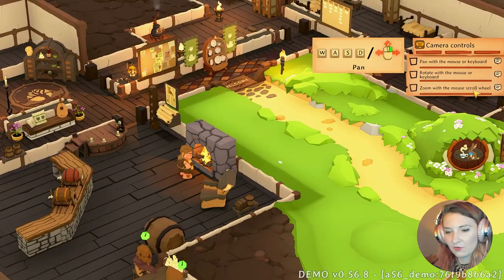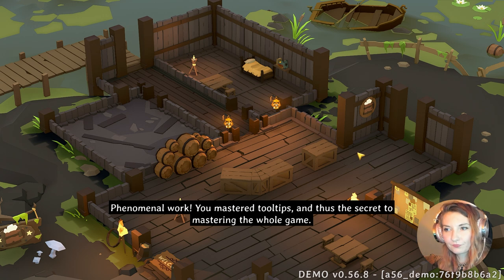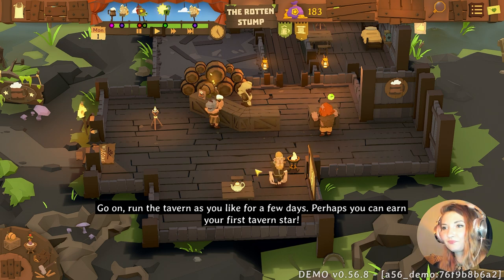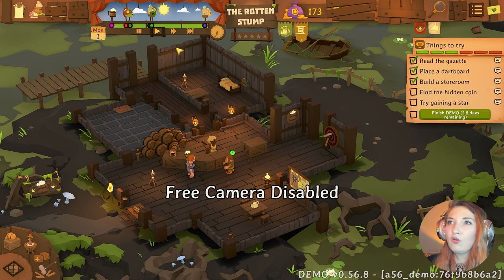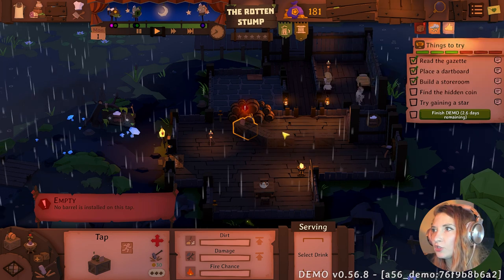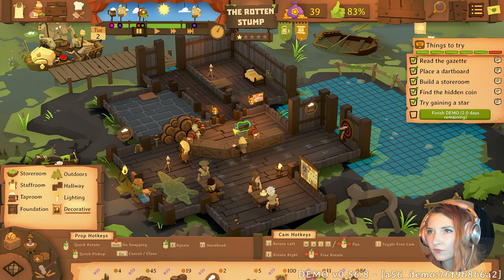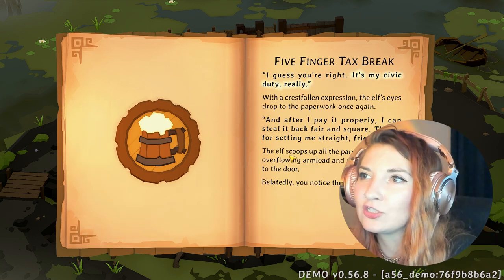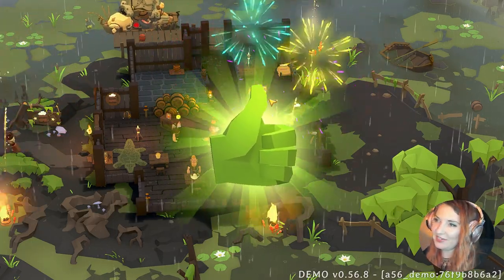Can I Become The World's Best Tavern Keeper In This Management Sim?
Today we're playing the demo of Tavern Keeper! Build and manage your own tavern in this charming fantasy business sim. Dive into every detail or relax and decorate to your heart's desire. Upgrade your tavern and navigate light-hearted tales of unlikely heroes as you play the most important role of all: the Tavern Keeper!

I had a great time and I think this one will be good fun for anyone who enjoys a management sim!